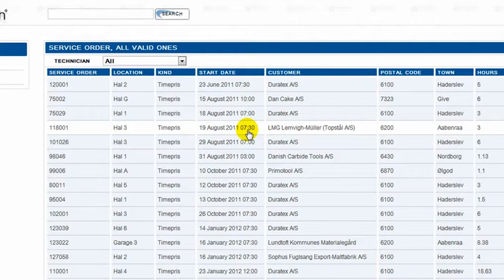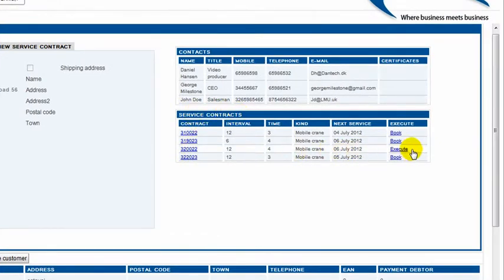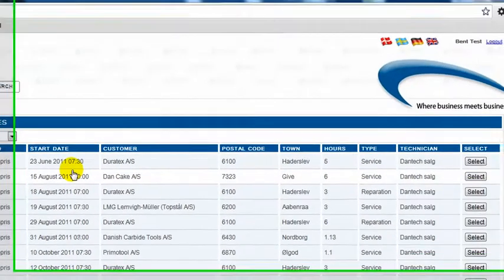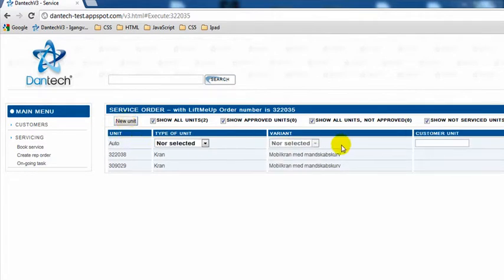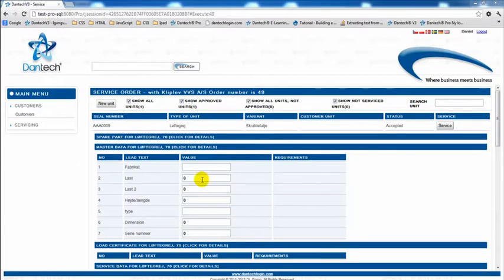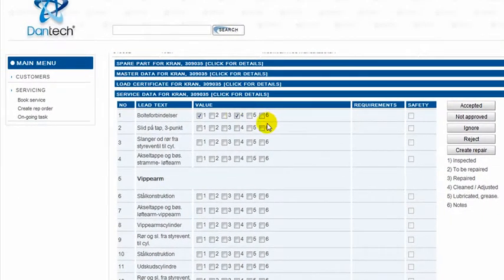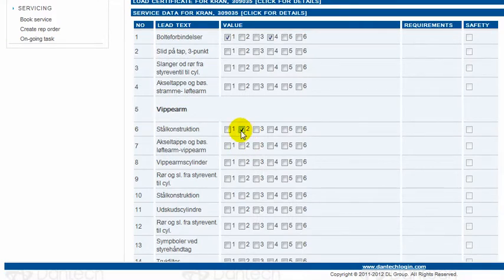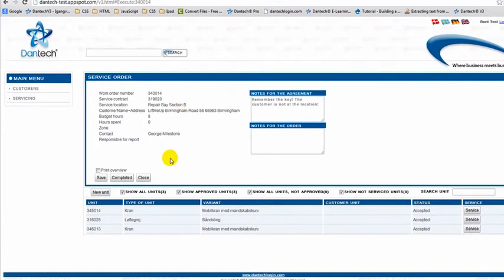Dantech - Perform Service